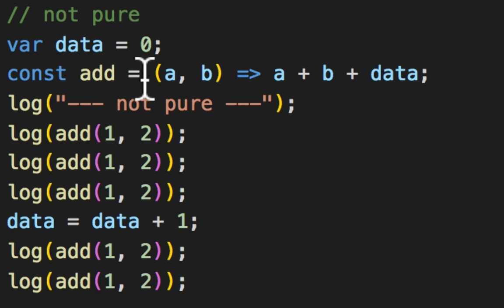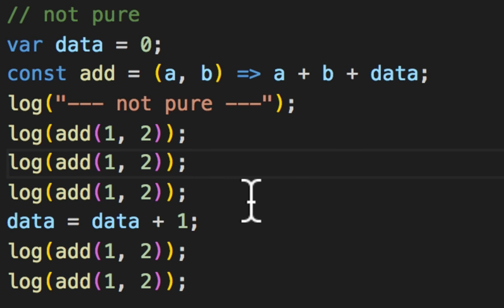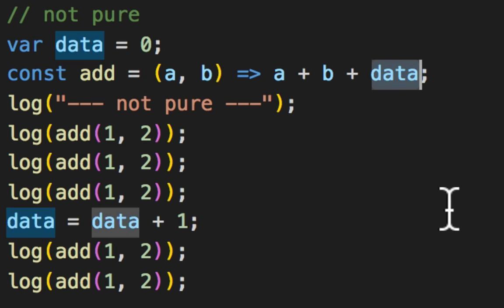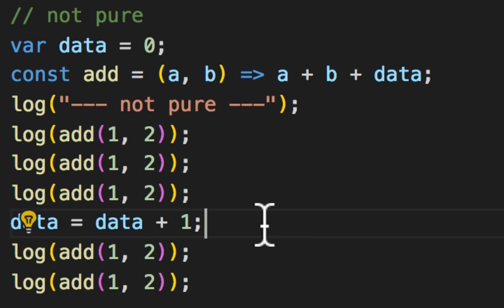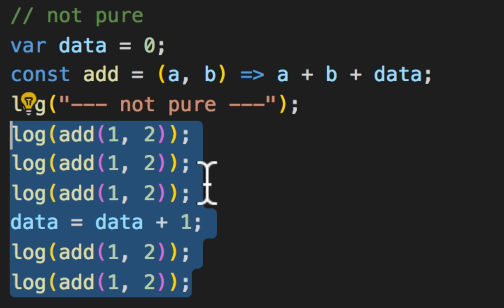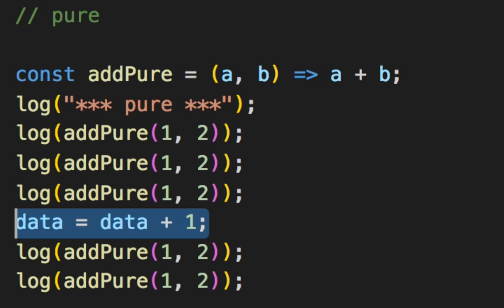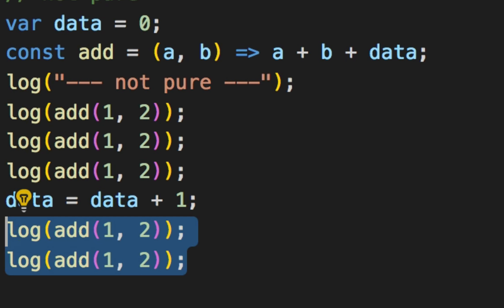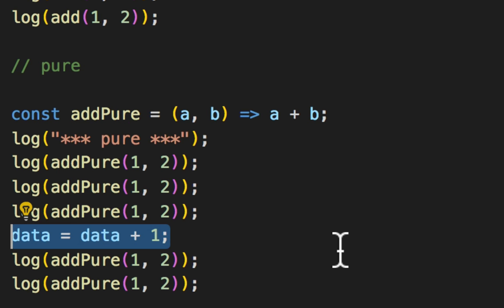Impure vs Pure Functions: Part 1